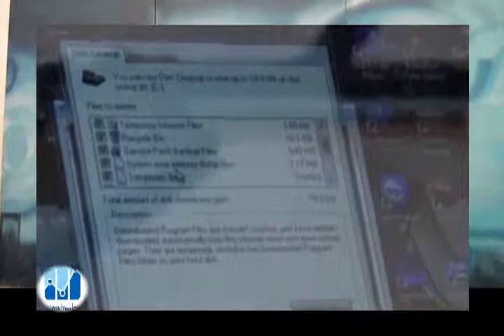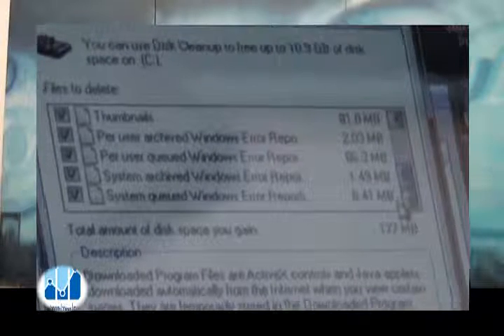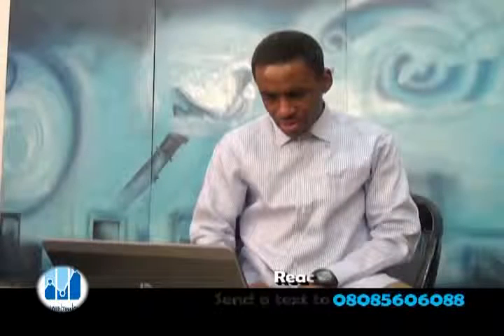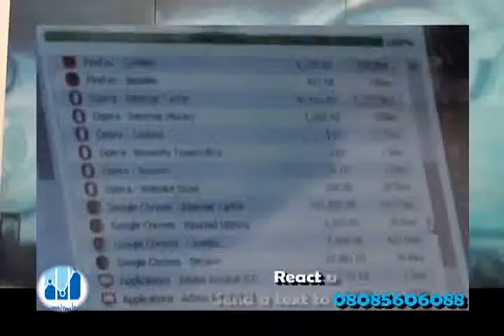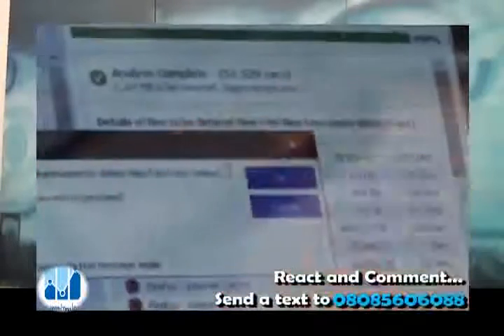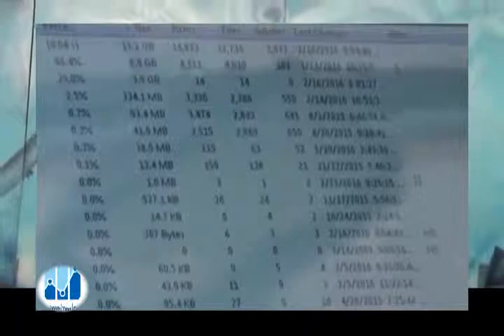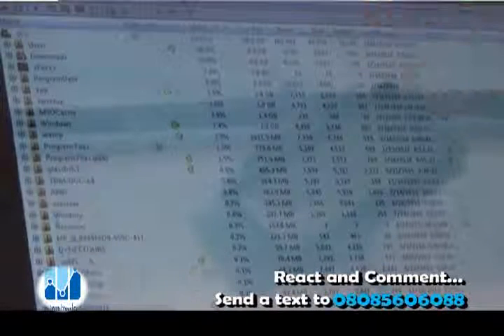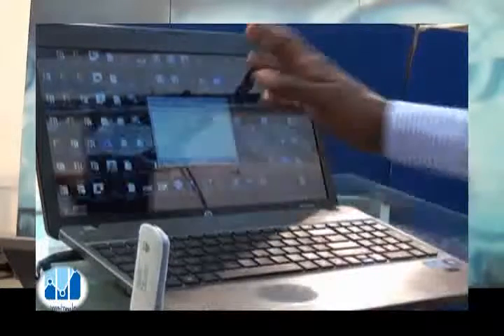Excellent methods to free space on a Hard drive.